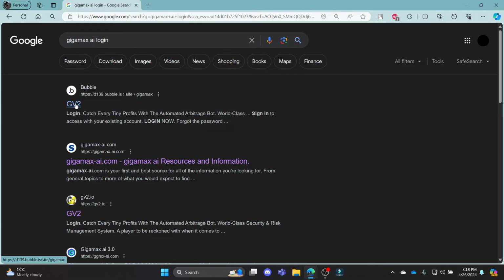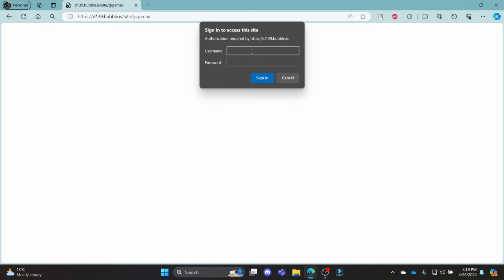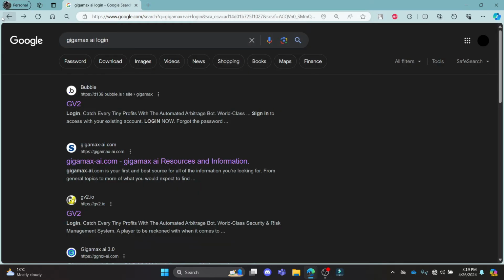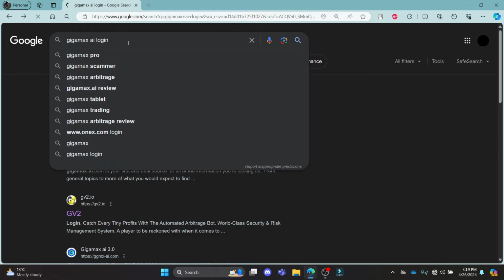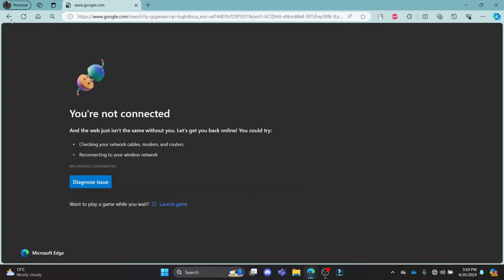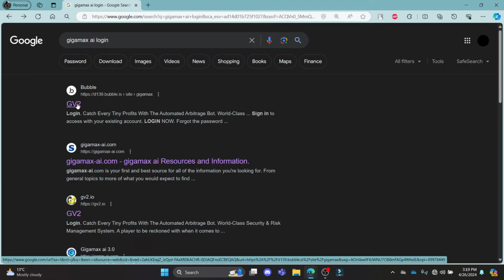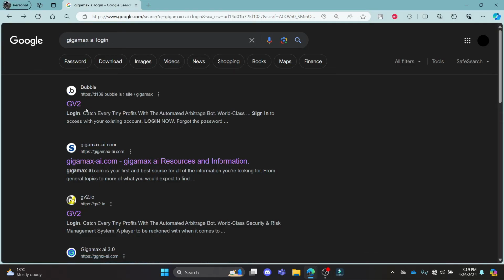How to Login Into Gigamax AI Account (2024) | Sign In to Gigamax AI Account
Need help accessing your Gigamax AI account? This video tutorial is here to help! We'll guide you through the entire login process, including troubleshooting common login problems. Discover how to use Gigamax AI's innovative solutions for gaming, simulation, and more once you've successfully logged in.